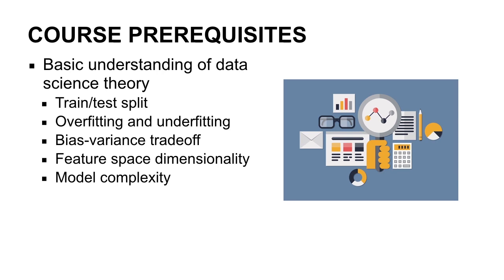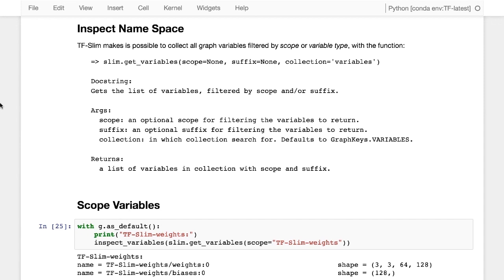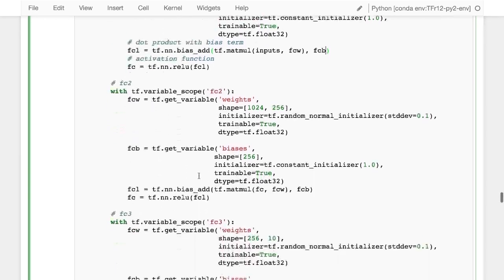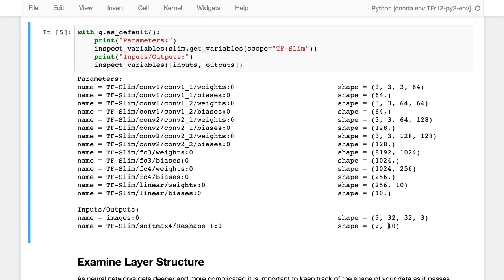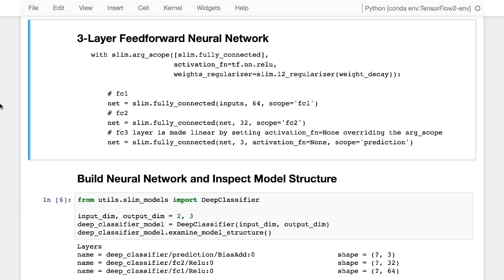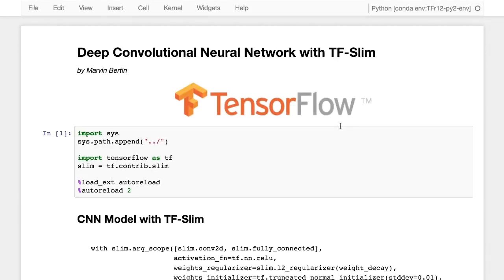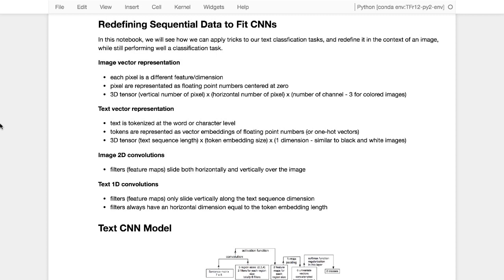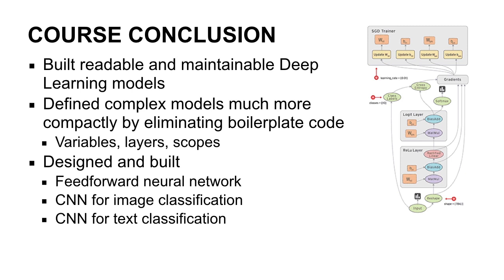TensorFlow Slim Tutorial for Beginners 🚩 TensorFlow Full Course ⚡️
TF-Slim is a library that simplifies the process of building and training complex TensorFlow models. This course is designed for individuals with some prior TensorFlow experience who want to learn how to use TF-Slim. It is recommended that learners have a basic understanding of data science and deep learning theory. By taking this course, you will learn how to build maintainable and easy-to-read deep learning models using TF-Slim's wrapper functions. You will also gain experience with loss functions, optimizers, and regularizers, as well as learn how to fine-tune pre-trained models and implement routings for model training and evaluation. Finally, you will learn how to build and train feedforward neural networks and develop image and text classification models.

*Introduction*
    0:00:00  Welcome To The Course

    *TensorFlow-Slim Wrapper Functions*
    0:04:58  Variables In TensorFlow-Slim
    0:17:34  Layers In TensorFlow-Slim: Part - 1
    0:27:02  Layers In TensorFlow-Slim: Part - 2
    0:31:47  Scopes In TensorFlow-Slim: Part - 1
    0:45:42  Scopes In TensorFlow-Slim: Part - 2

*Defining Deep Neural Network Models*
   0:52:41 Multilayer Feedforward Neural Network In TensorFlow-Slim: Part - 1
   0:58:50 Multilayer Feedforward Neural Network In TensorFlow-Slim: Part - 2
   1:04:18 Tensorflow
   1:04:23  Download And Visualize The Flower Dataset With TensorFlow-Slim
   1:10:09 Deep Convolutional Neural Network With TensorFlow-Slim
   1:17:22  Download And Explore The DBpedia Dataset
   1:21:29  Text Convolutional Neural Network With TensorFlow-Slim

*Conclusion*
    1:36:42 Wrap Up And Thank You